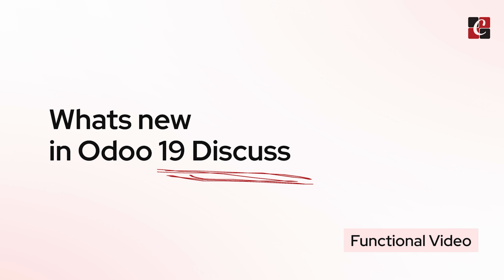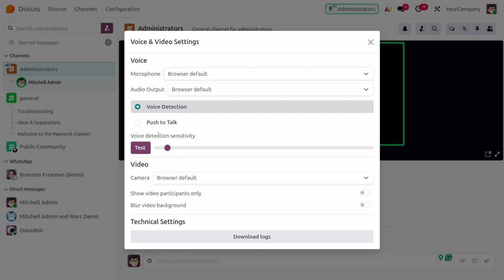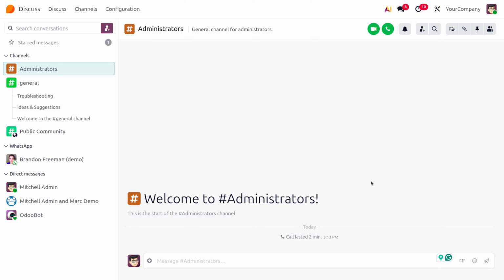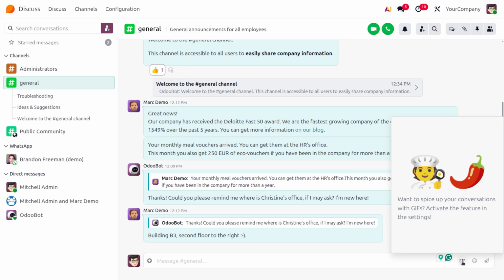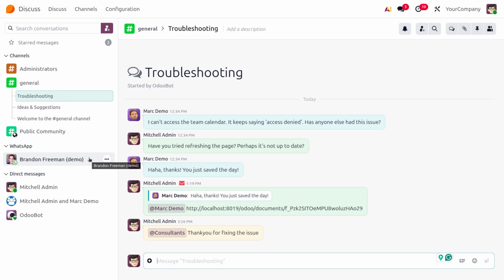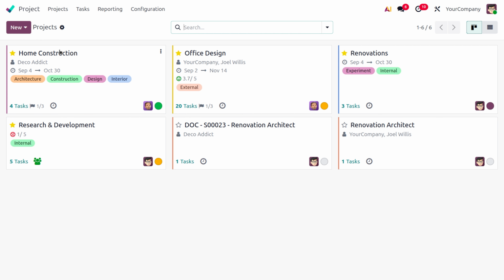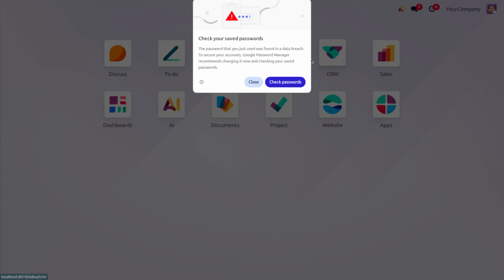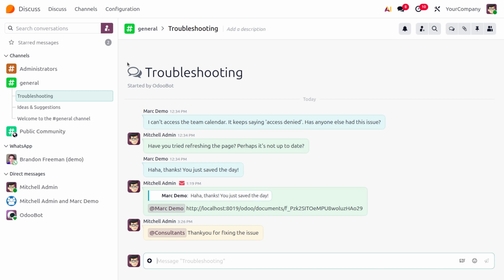Whats new in Odoo 19 Discuss | Odoo 19 New Features | Odoo 19 Functional Tutorials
Odoo 19 is here — and it’s packed with exciting updates designed to make your business management smarter, faster, and more efficient! In this video, Cybrosys Technologies, a leading Odoo Gold Partner, takes you through the key features, improvements, and performance upgrades introduced in Odoo 19.

👉 In this discussion, we’ll cover:

🌐 Revamped User Interface & Enhanced UX

⚙️ New Functionalities Across Odoo Apps (CRM, Accounting, Inventory & More)

📱 Mobile Optimization & Modernized Views

🔒 Security & Performance Improvements

💡 Productivity Tools & AI-Powered Features

Whether you’re a developer, business owner, or ERP consultant, this video will give you clear insights into how Odoo 19 is shaping the future of open-source ERP.

Stay updated with the latest in Odoo news, tutorials, tips, and ERP innovations from one of the most trusted Odoo service providers worldwide.